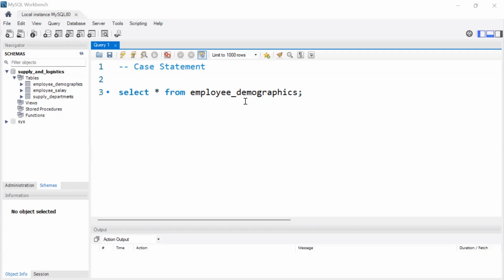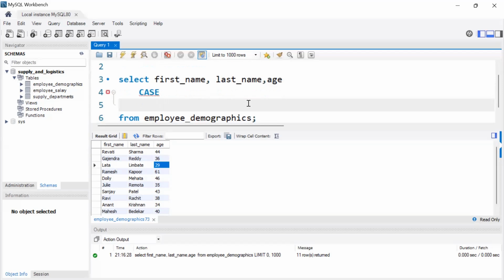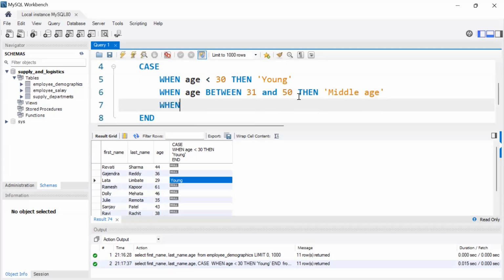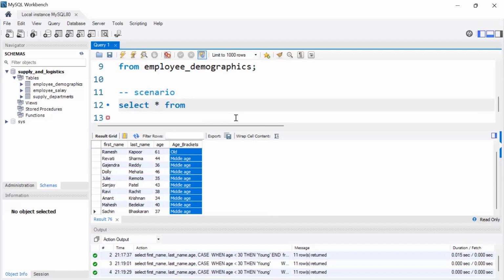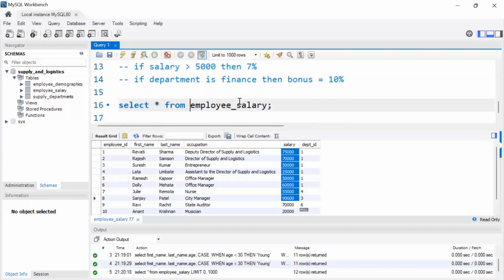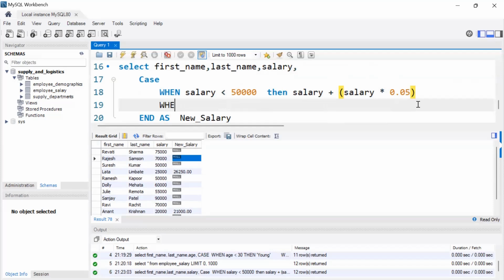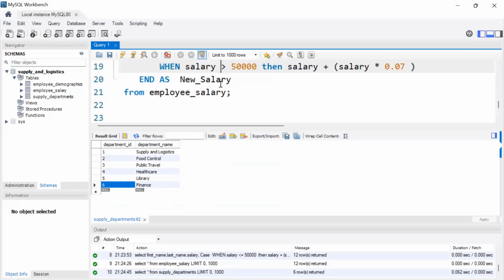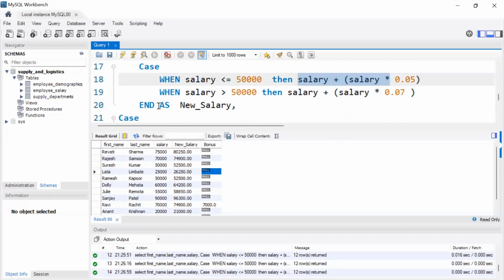Case Statement in SQL | Intermediate SQL tutorial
Lets learn Case Statement in SQL.

Resources:
Udemy Courses:

Case statement in MySQL